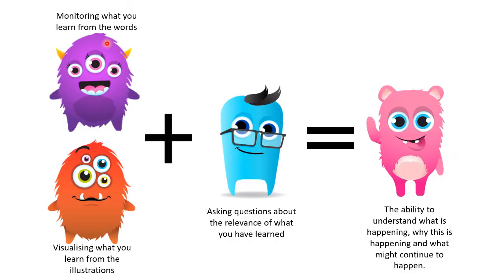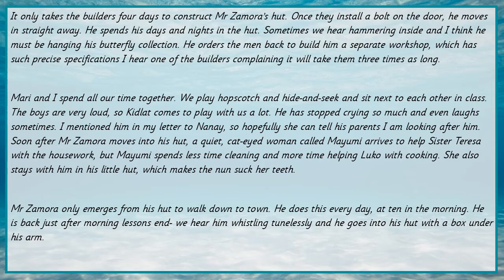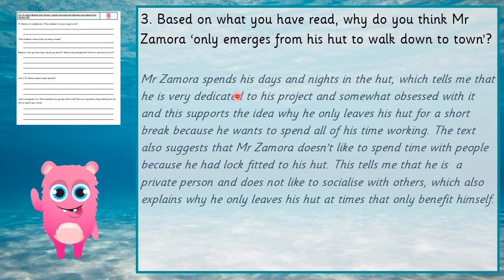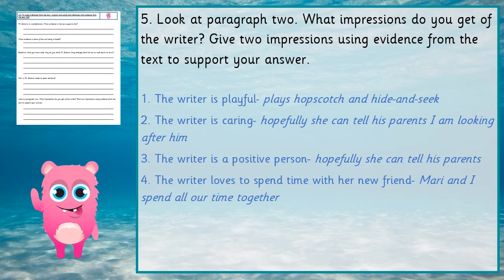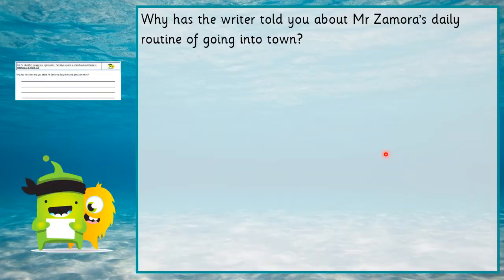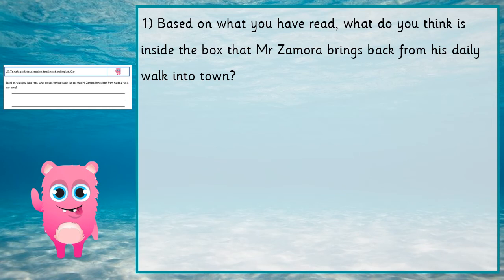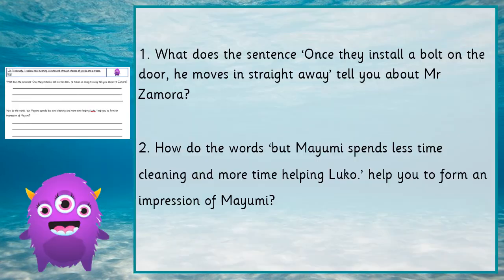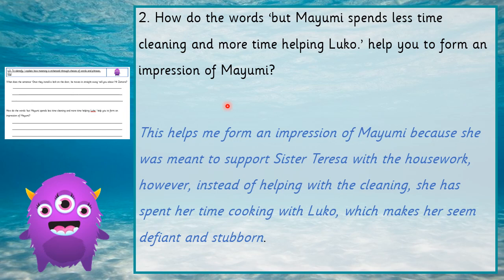25.02.21 Cold task - input